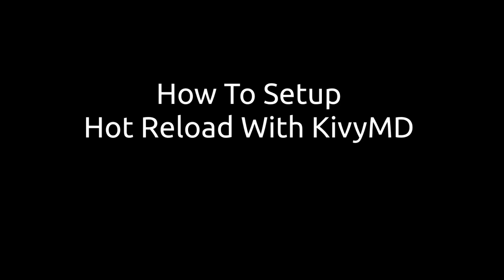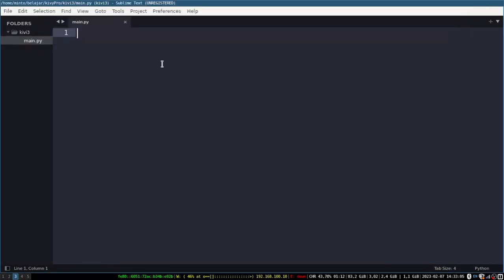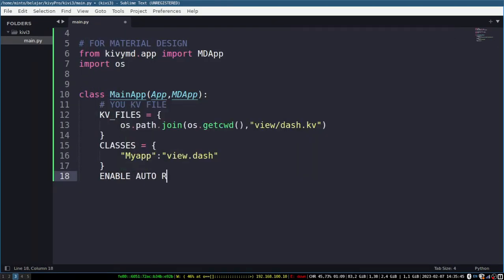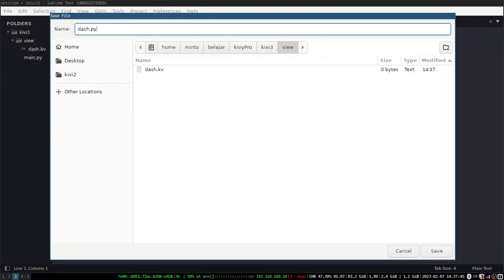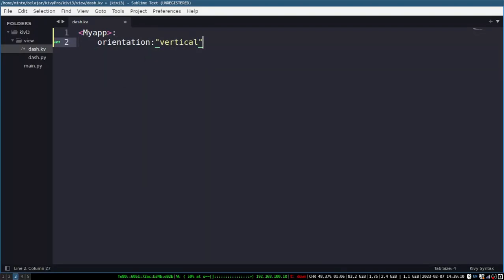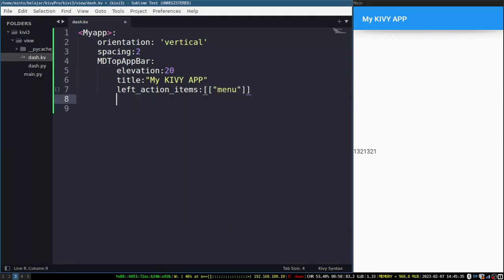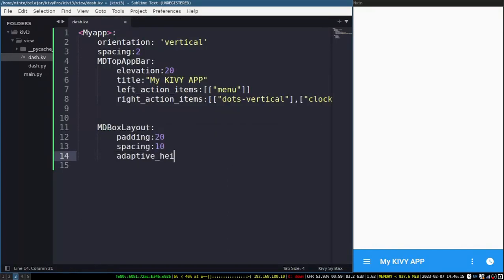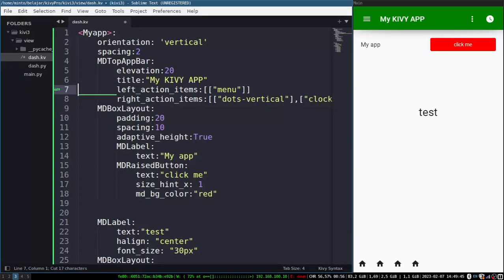KivyMD Tutorial - Setup Hot Reload With Kaki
this video series for use Hot Reload In You KivyMd Application